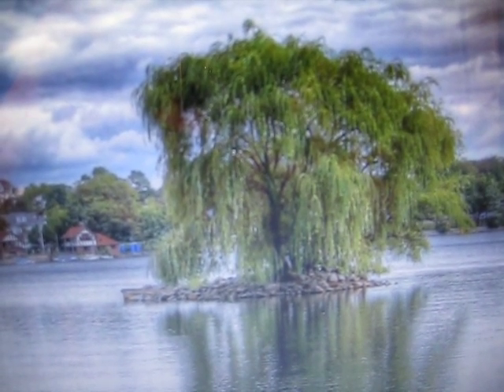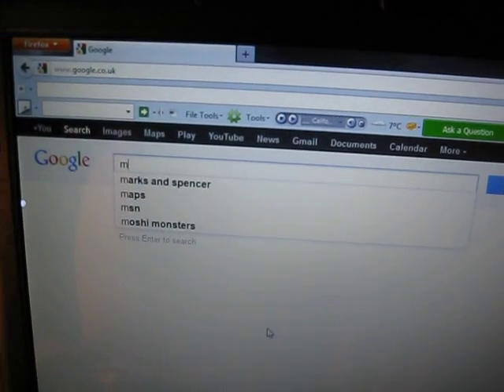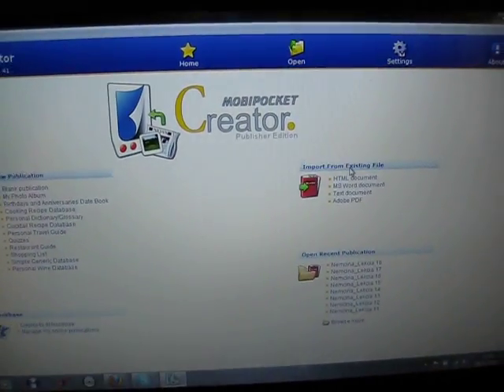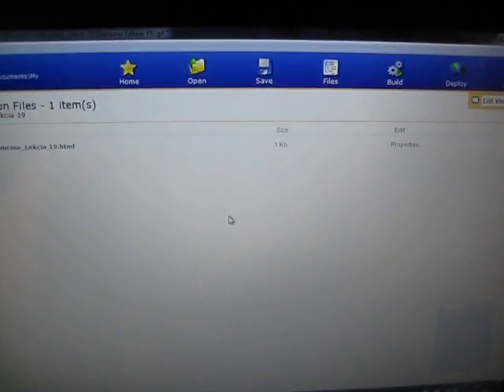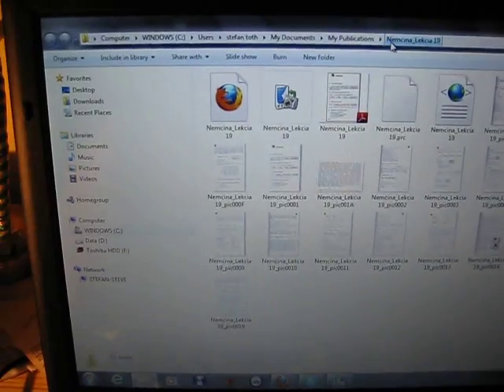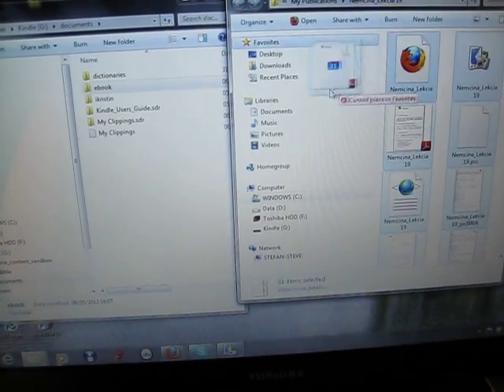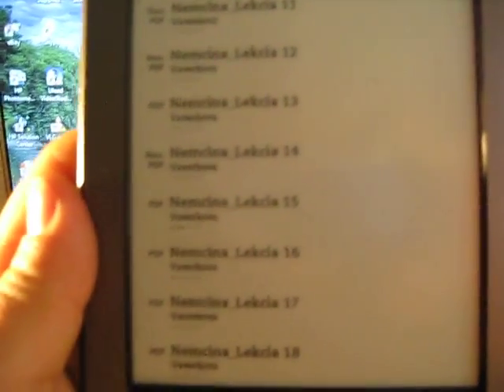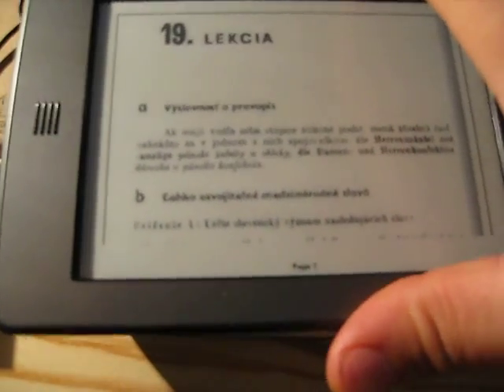convert pdf for amazon kindle touch